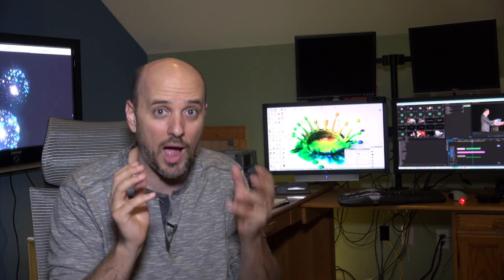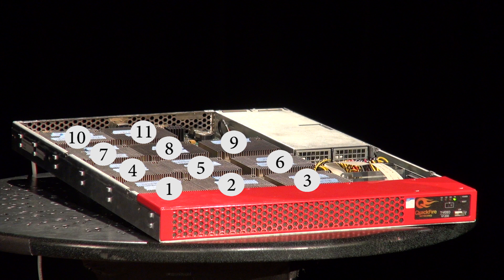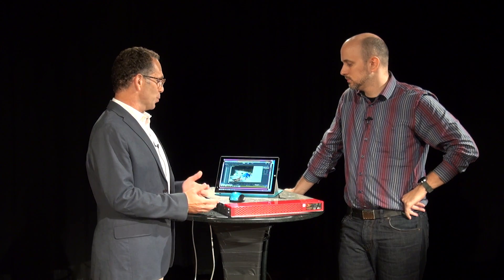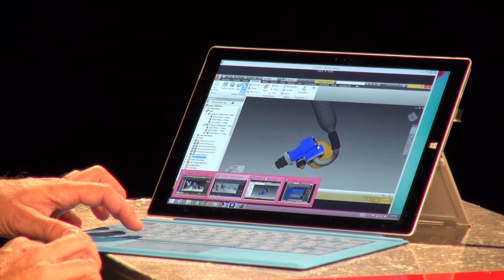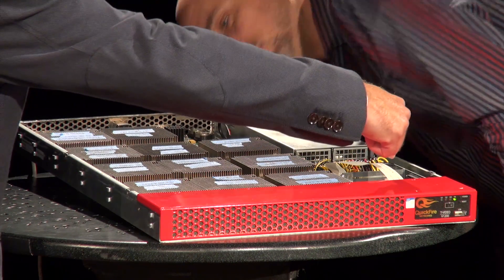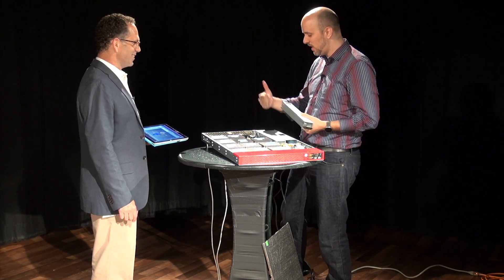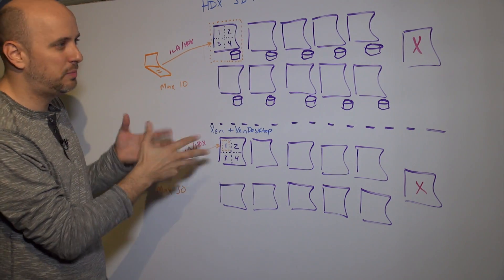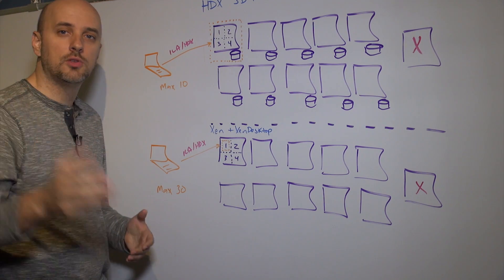They Gave Me A Camera: Intel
In this video series I take some camera equipment with me as I meet with some of our best partners. This video focuses on Intel's GVT (Graphics Virtualization Technology) which allows the sharing of a single GPU to multiple VMs. It also shows using a dedicated GPU and HDX 3D Pro over the same hardware (QuickFire Server).

Intel Iris Pro using GVT with Citrix XenDesktop HDX 3D Pro!